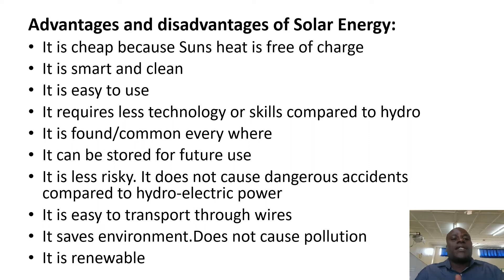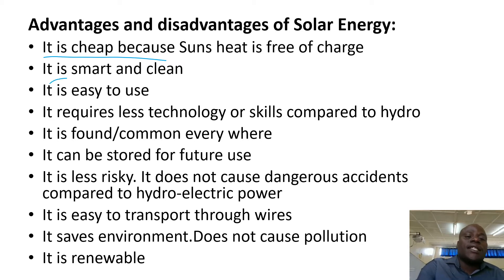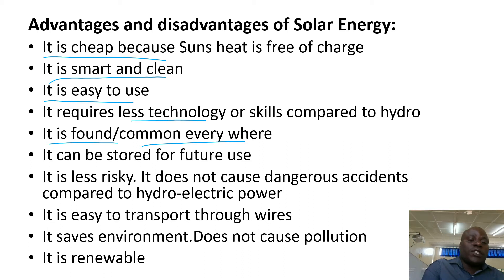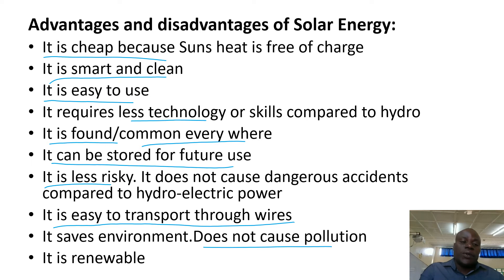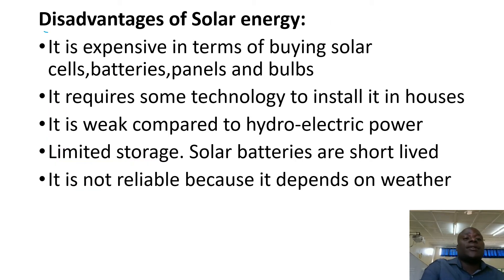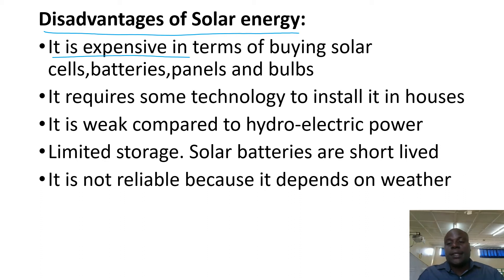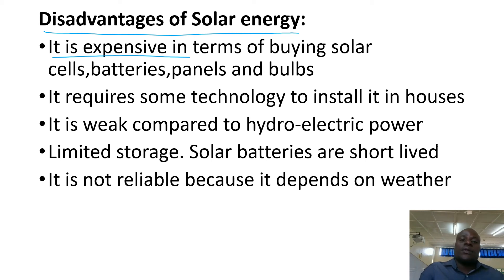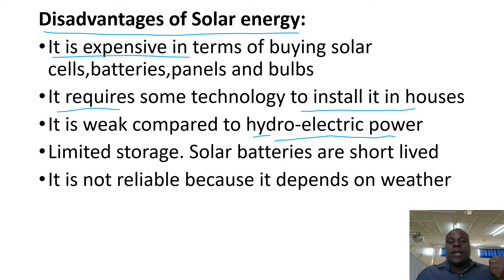ADVANTAGES AND DISADVANTAGES OF SOLAR ENERGY